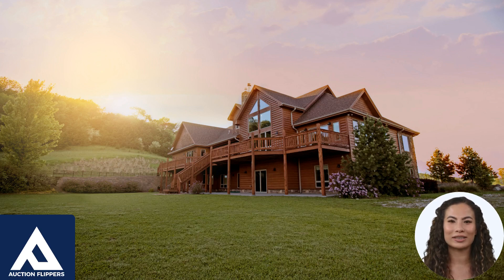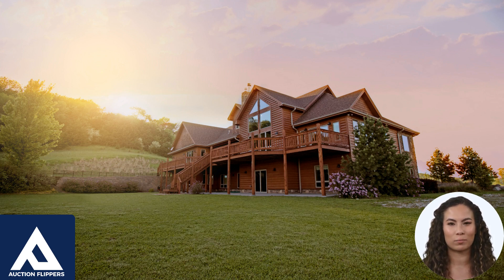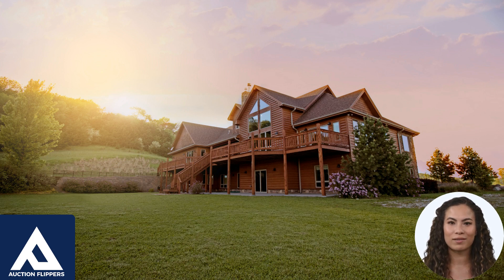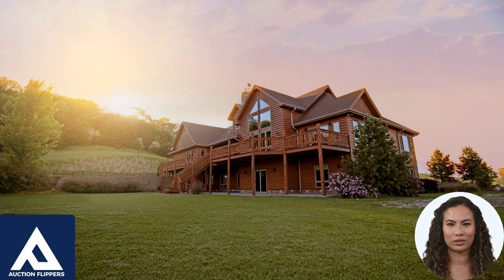What is SUBJECT to Mortgage? Auction Flippers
❤Welcome to "Auction Flippers"
Have you ever heard of a subject to mortgage transaction? It's a type of real estate deal where the buyer takes over the existing mortgage of the seller, rather than obtaining a new one. In this video, we'll take a closer look at what exactly subject to mortgage means and how it works.

Join us as we explore the benefits and risks of subject to mortgage transactions, and the different scenarios in which they may be advantageous for both buyers and sellers. We'll also discuss the legal and financial implications of this type of transaction, and the steps that both parties need to take to ensure a successful transfer of ownership.

Whether you're a real estate investor, homeowner, or just someone who's curious about the world of property transactions, this video is sure to provide you with valuable insights and information.

So sit back, relax, and join us on a journey through the world of subject to mortgage transactions.

📽 NEW VIDEOS: Monday-Saturday!

⏰ Video Duration: 00:01:46

Thank you for supporting “Auction Flippers”